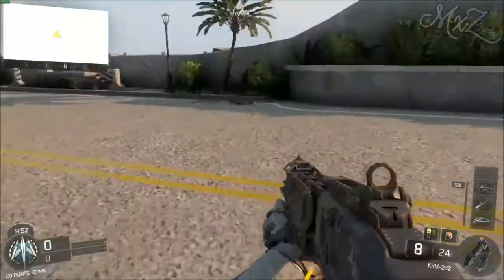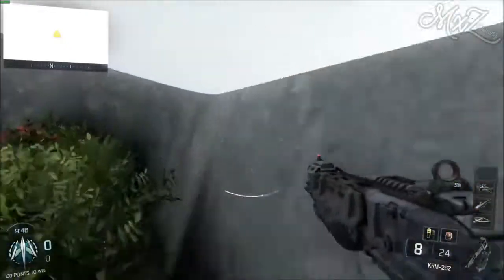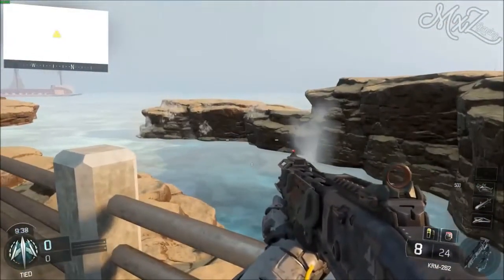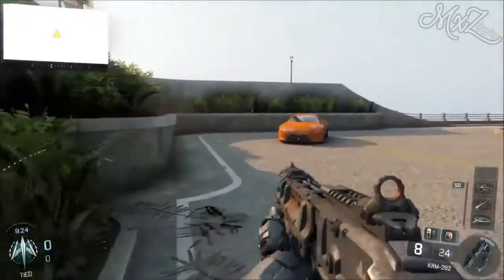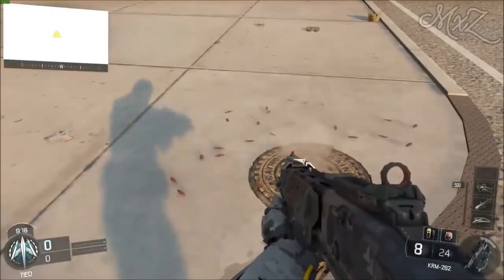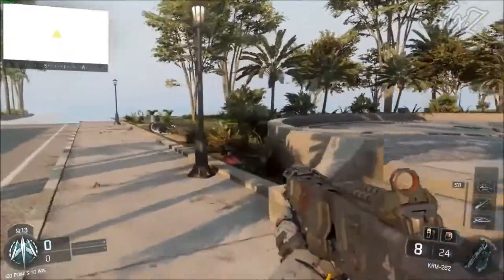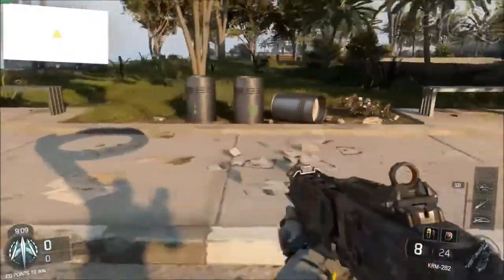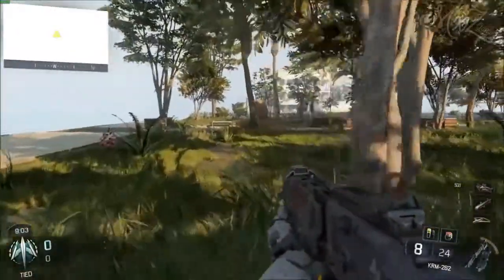THE FIRST EVER CUSTOM BO3 MAP AND MODS GAMEPLAY!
►LETS DESTROY 50 LIKES!!

►My xbox name : MxZ634

►Want Some More Views On YouTube? Tube-buddy Download